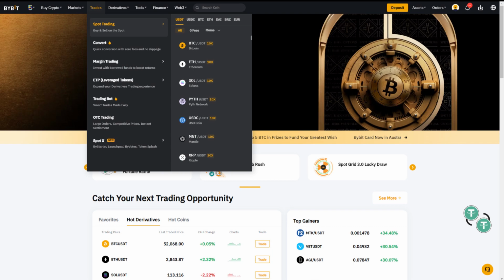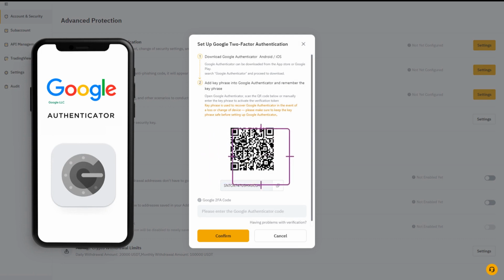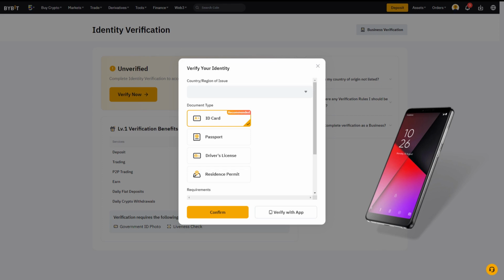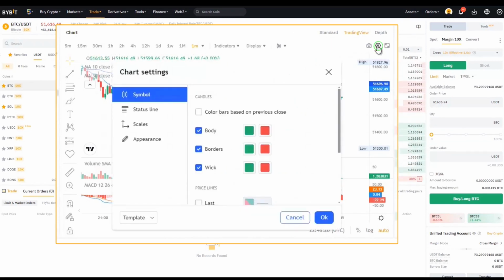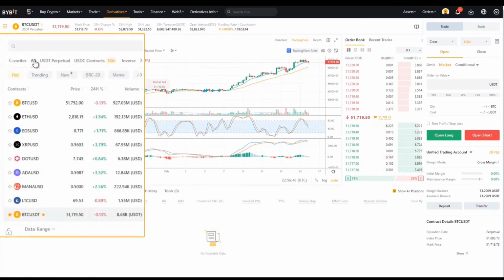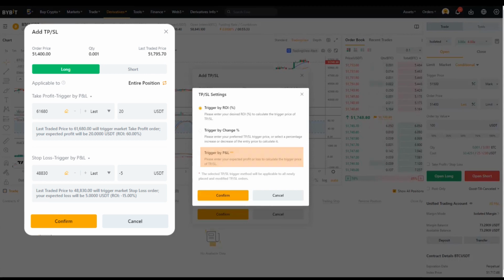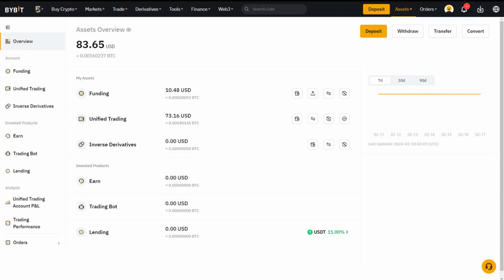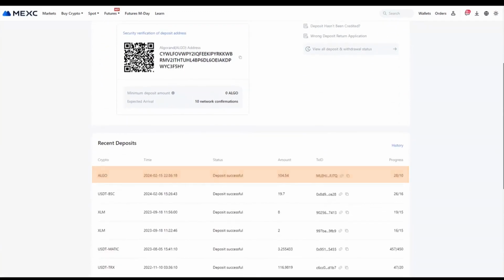🤑 Best BYBIT Tutorial 2024 - Beginners Guide + MYSTERY BOX LINK UP TO 5,000 USDT 🎁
🔥OPEN YOUR ACCOUNT IN BYBIT🔥 Using this link you can participate in mystery boxes for up to $5,000 dollars

BYBIT Tutorial for Beginners 2024, learn how to register, verify yourself, configure security, deposit Crypto, learn the main features and configurations of the Exchange, in the second part you will learn many more features of this famous cryptocurrency exchange.

🔥CHAPTERS🔥
1. Introduction 00:00
2. Register 02:05
3. Security 02:51
4. Verification 05:40
5. How to Trade (Spot and Futures) 06:26
6. Deposit Crypto 15:38
7. Withdraw Crypto 16:59